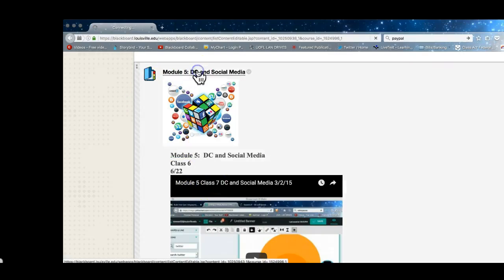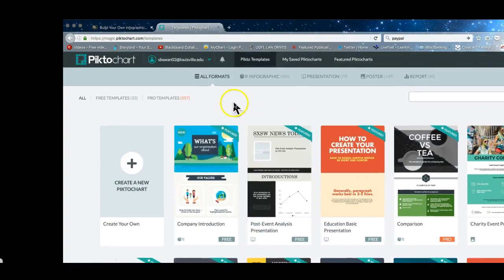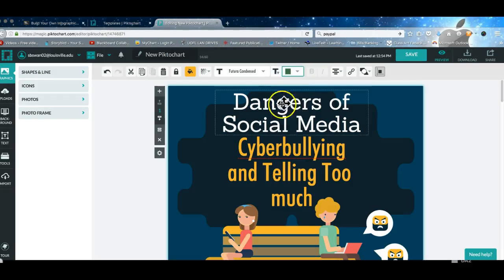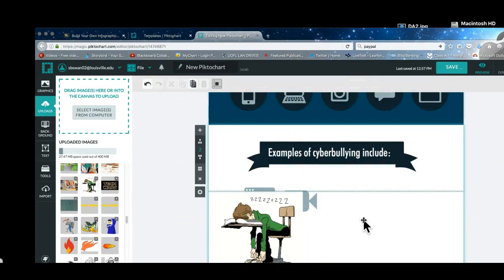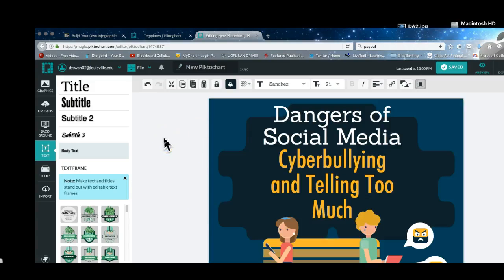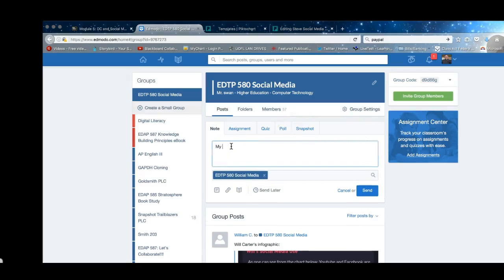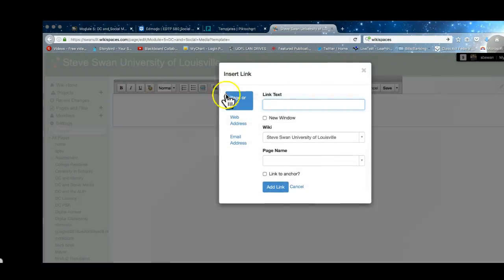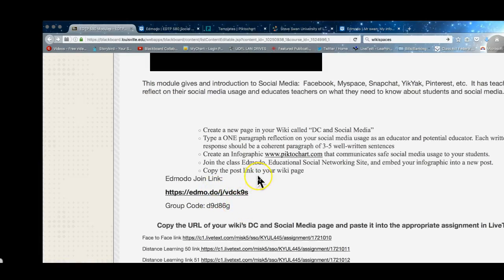DC and Social Media